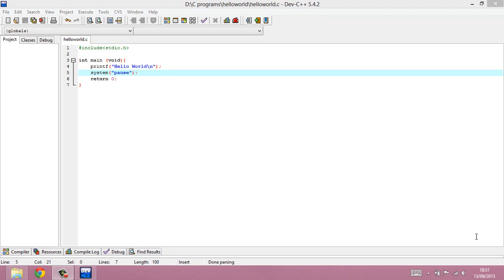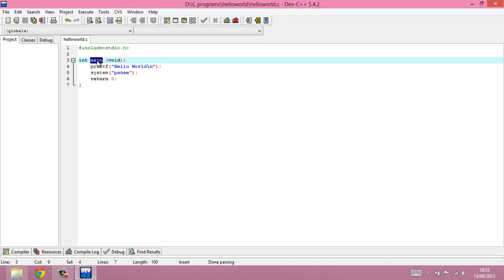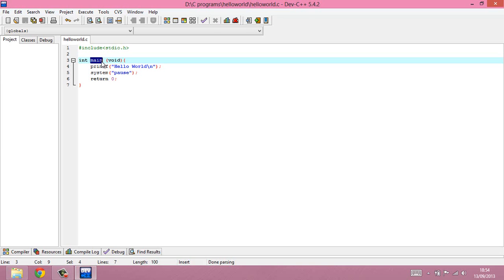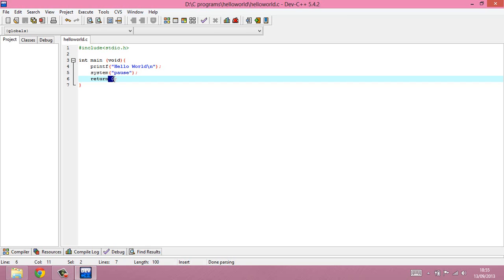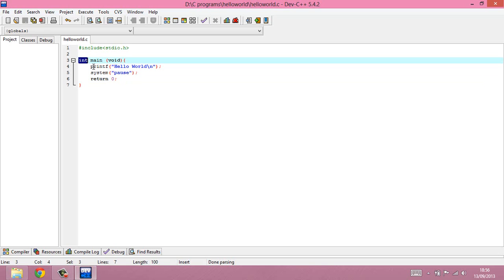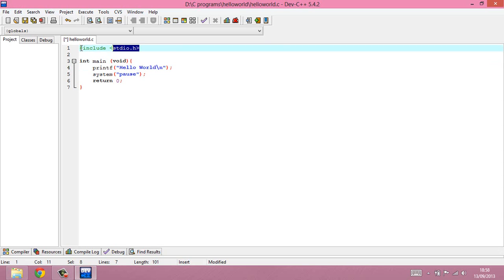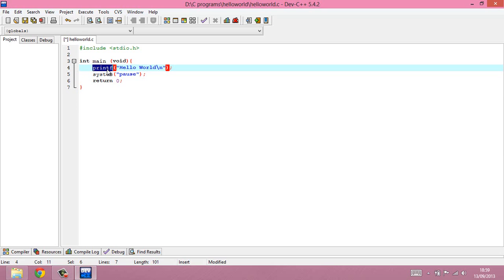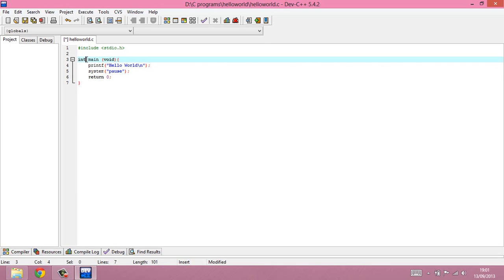C Programming 101 - Anatomy of a C Program